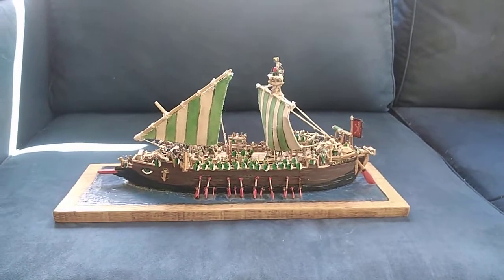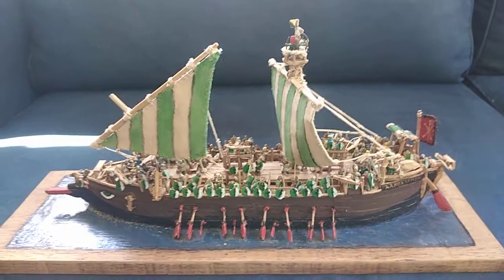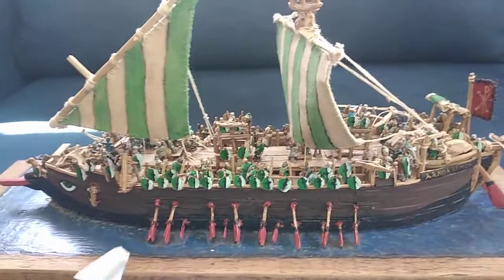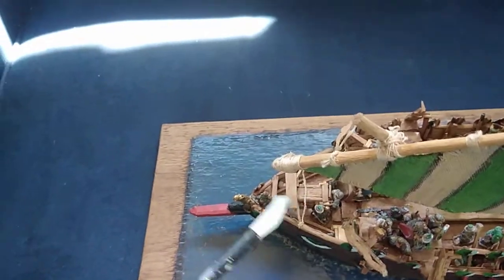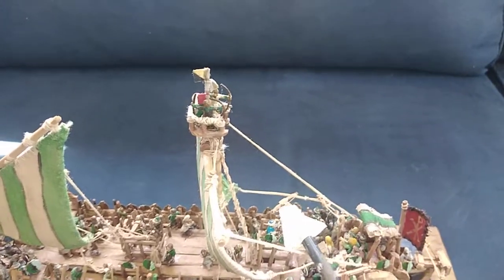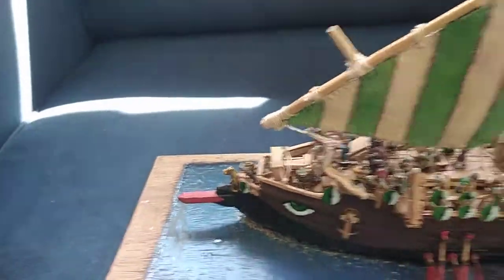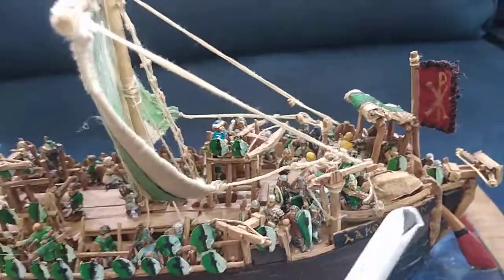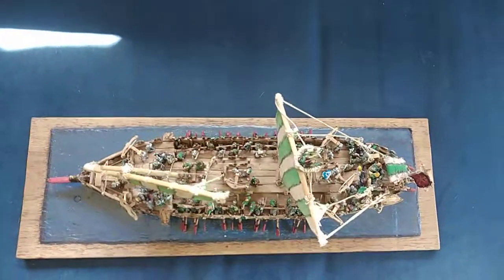Byzantine Dromon Warship ('Lakedaemon')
A quick tour of my 1/100 scale scratchbuilt waterline model of a Byzantine warship, which I dubbed the 'Lakedaemon (aka' Spartan').

This modelling project started out of historical curiosity as to how a dromon warship might have been practically configured, and the construction was very informative about practicalities like the array of oarsmen on the upper deck.